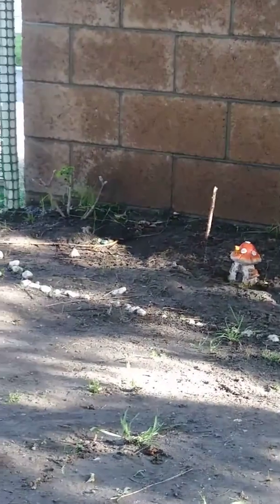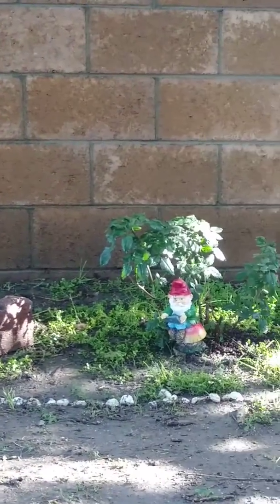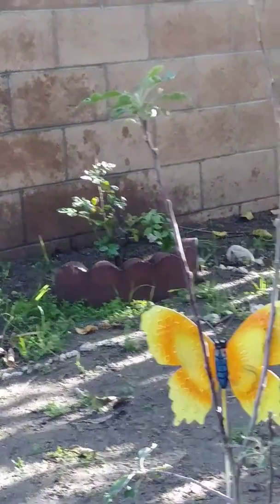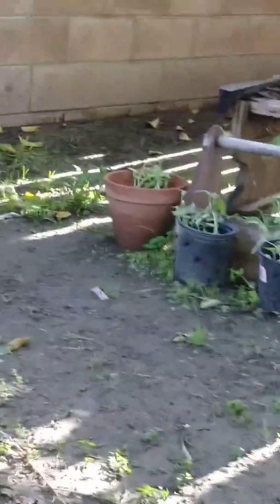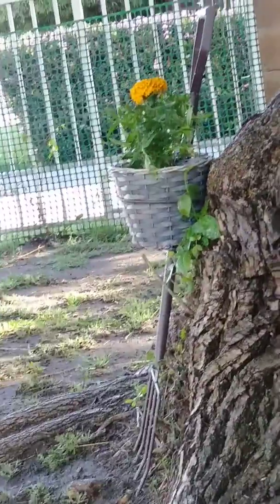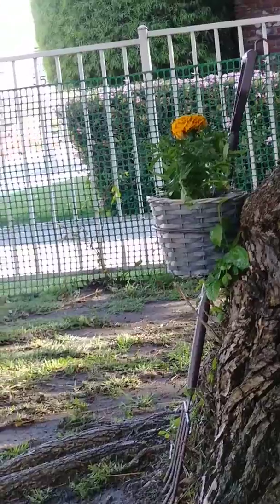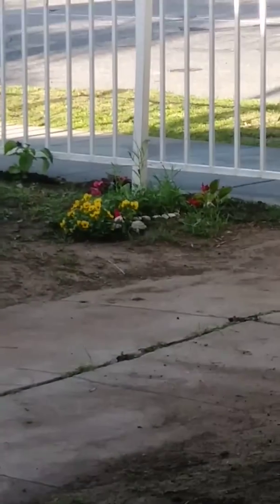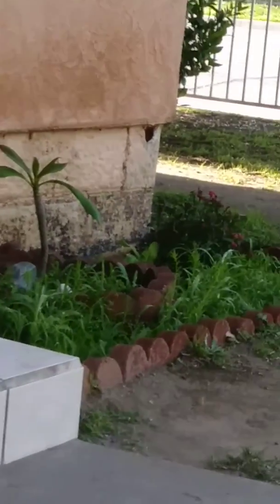Yardwork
I'm trying to fix my yard